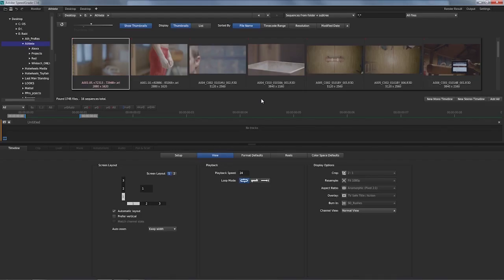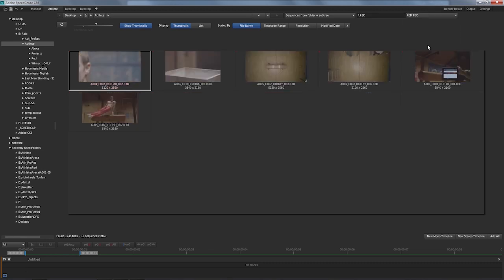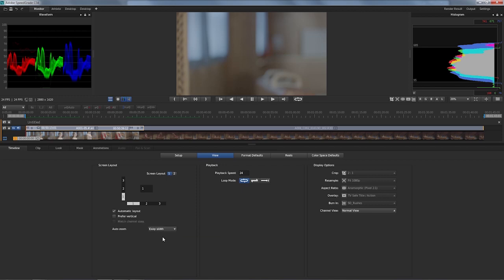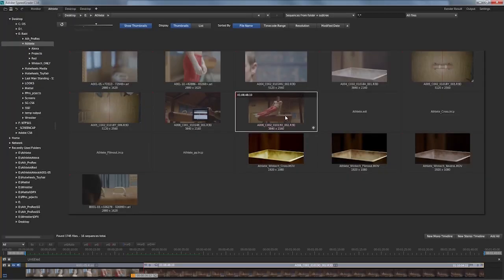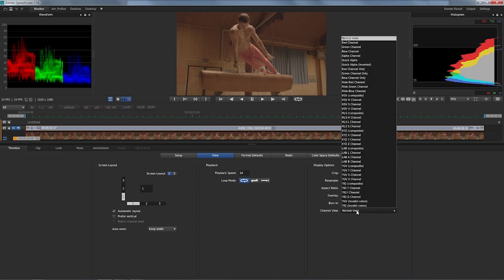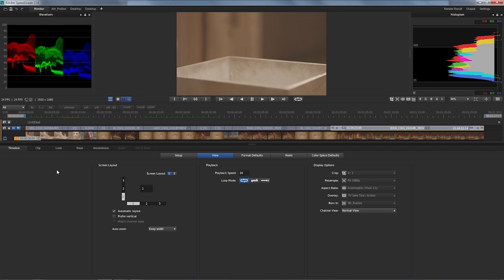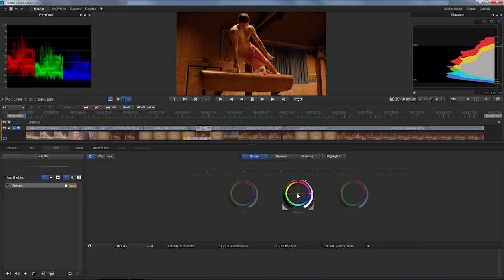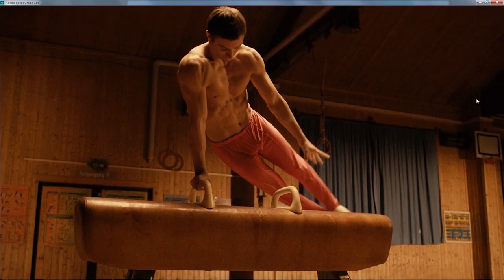Tips and Tricks for Using SpeedGrade CS6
Sr. Product Manager Patrick Palmer shares his top tips and tricks for using SpeedGrade CS6.